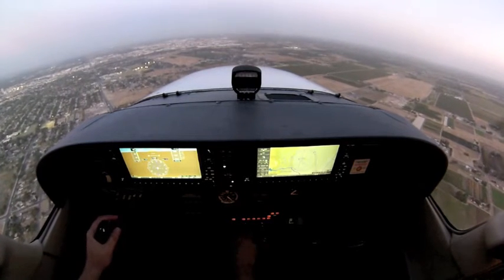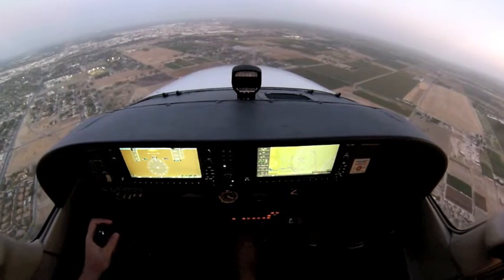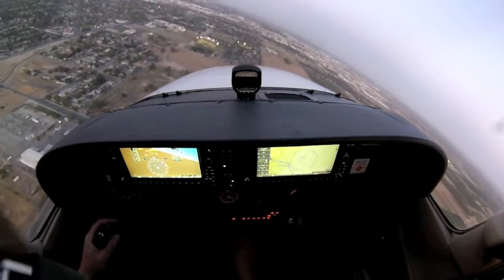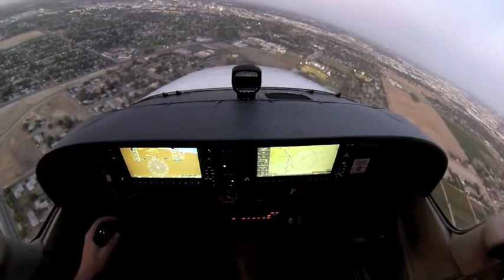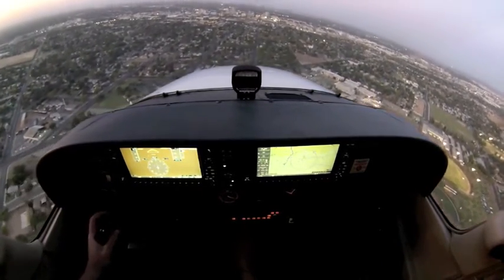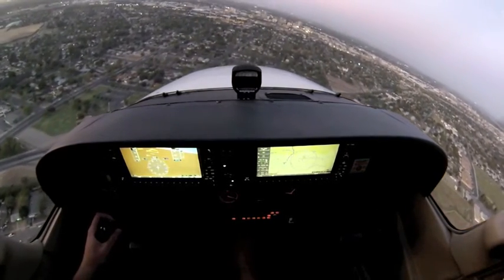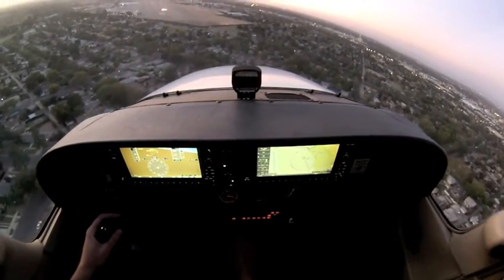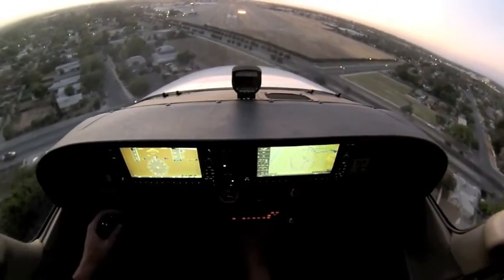Simulated engine out - KFCH, Cessna 172 SP G1000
Best glide is 68kt, so I could have glided much further. I was faster than best glide as I was trying to make the runway without extending downwind, especially given the strong headwind conditions.